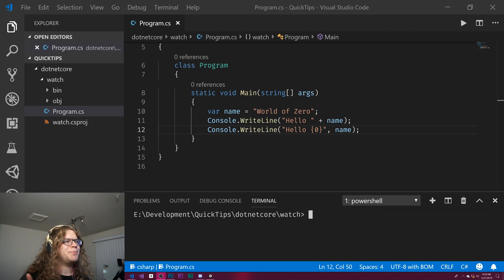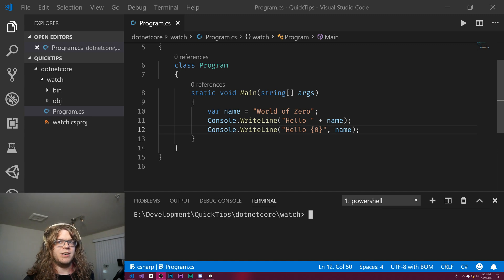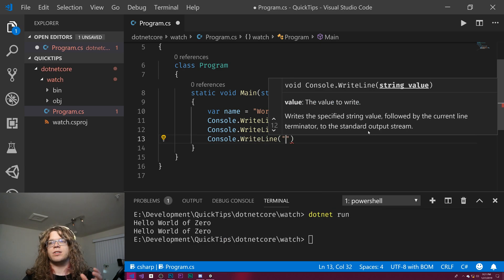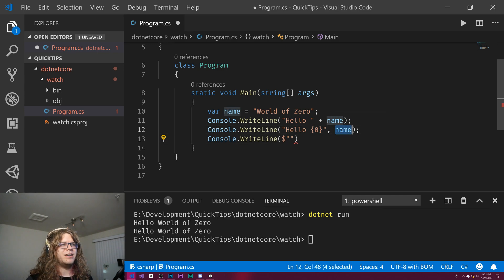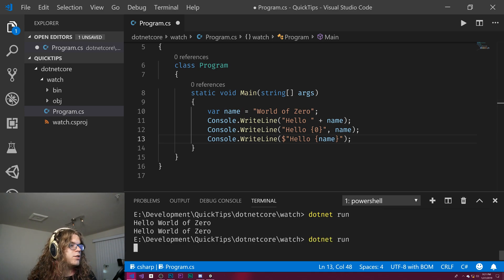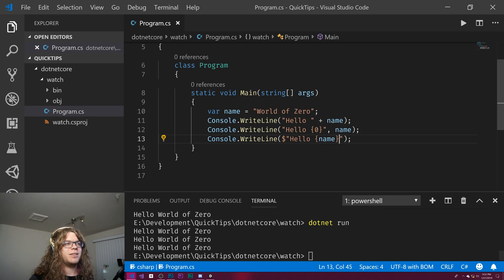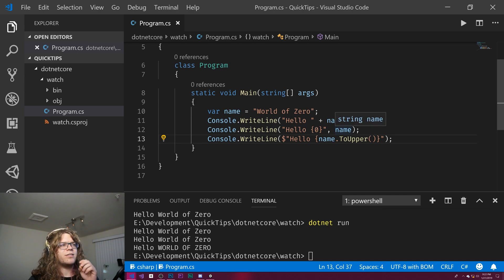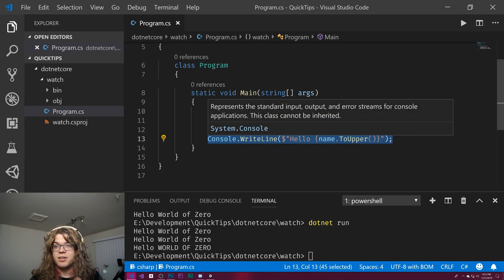Interpolated Strings in C# - Quick Tip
C# has the ability to build strings in a number of ways. The simplest is concatenating them, but it's not always the easiest or best solution depending on what you're making. There's a new solution that has been recently introduced to C# that allows you to interpolate strings in a very clean and readable way by embedding variables or functions directly into strings.

An example of what using string interpolation like this might look like:

```csharp
var name = "World of Zero";
Console.WriteLine($"Hello {name}");

This feature became available in C# 6 and is usable in all versions after that. You may read more about it on MSDN